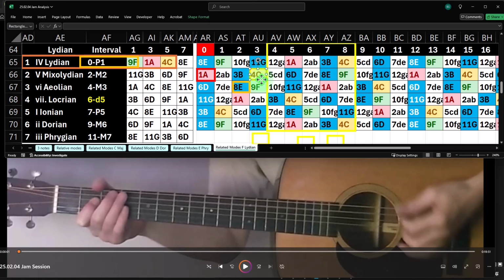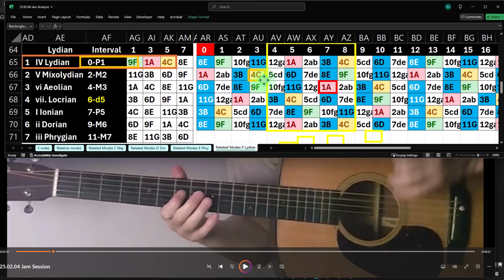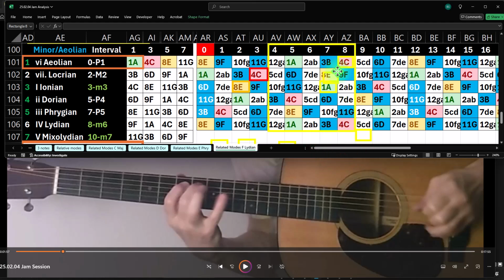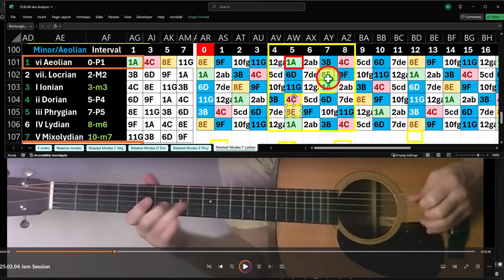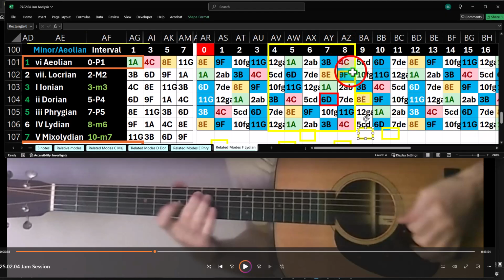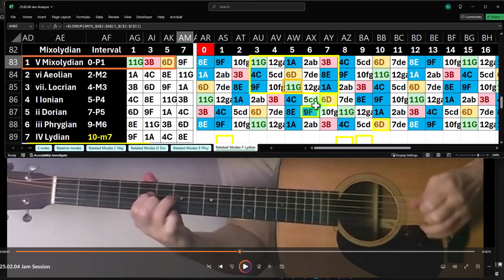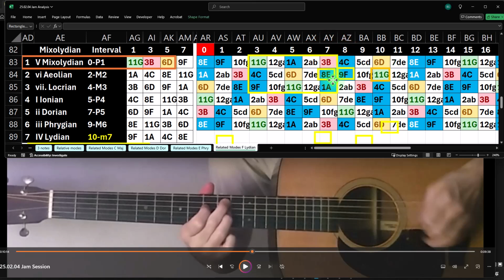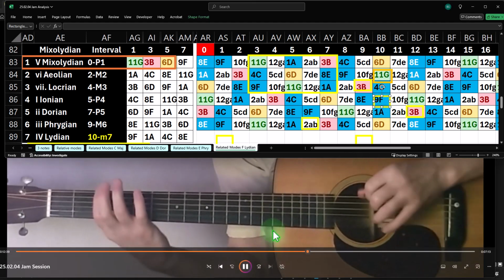Jam Analysis 25 02 04 Guitar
Jam Analysis
Guitar Jam Session & Analysis